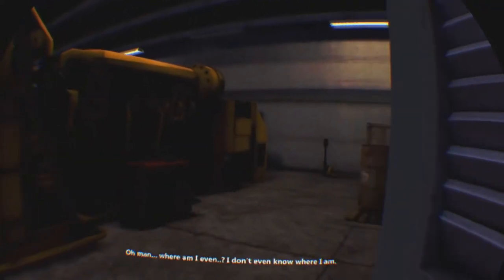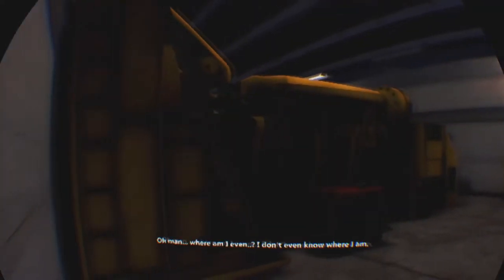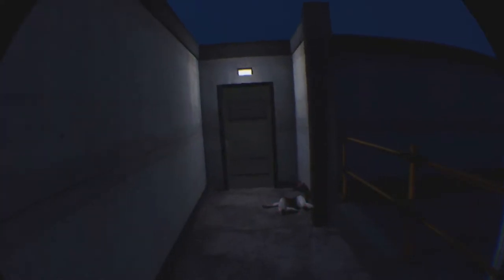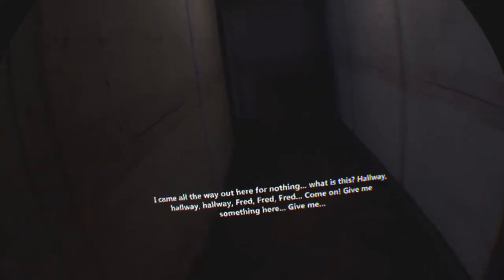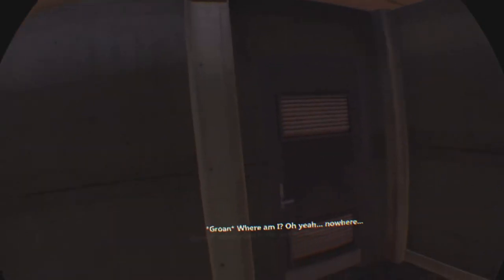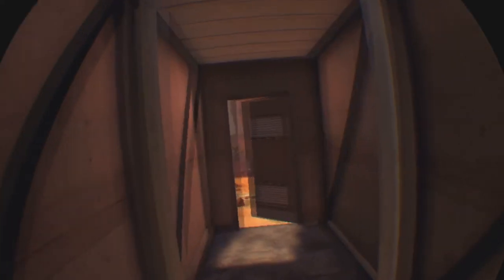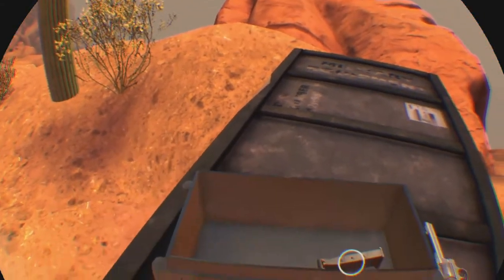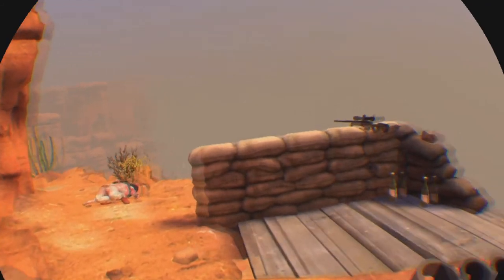Arizona Sunshine: Part 11: Disappointment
Arizona Sunshine is a virtual reality game published by Vertigo Games that was released in 2016! Wyld is playing this on his PlayStation VR.

Part 11! Finding that his hopes were dashed our hero is alone and angry now. Let's hope he finds some hope further down the road!